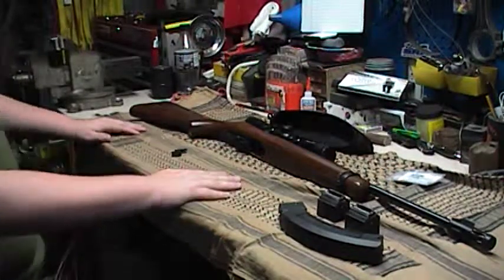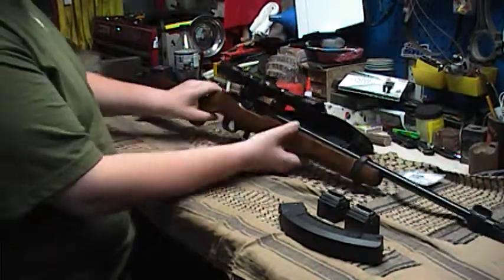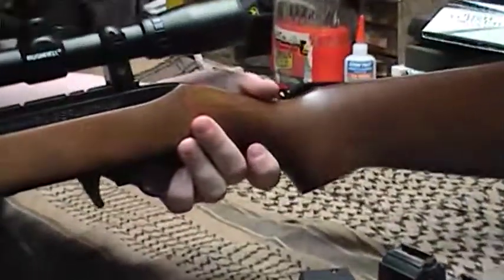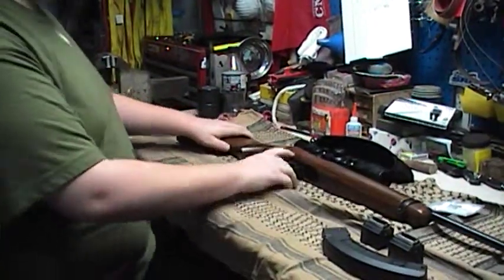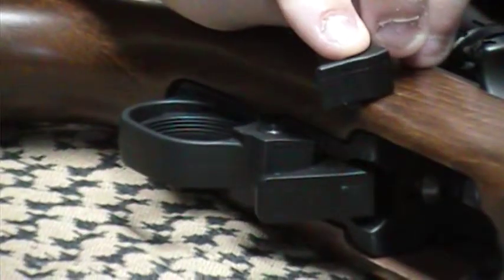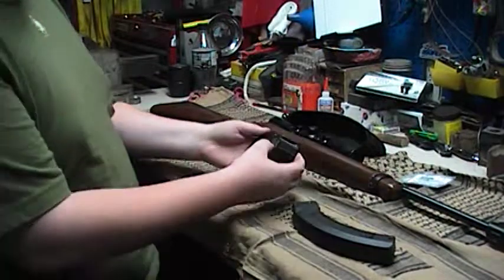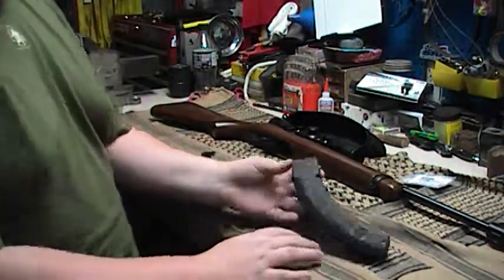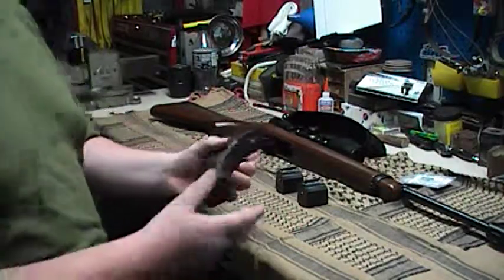Ruger 10/22 Chase's first review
Chase doing his review of his Ruger 10/22. His first review on our Channel.